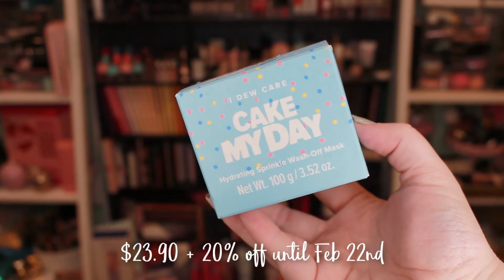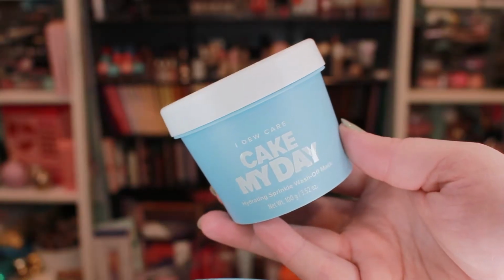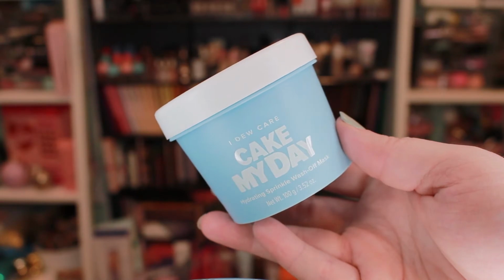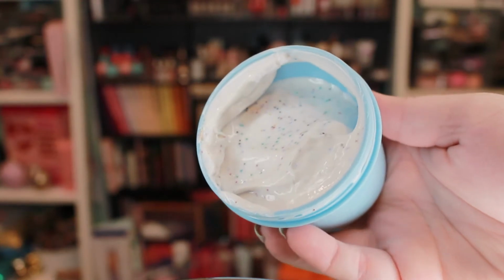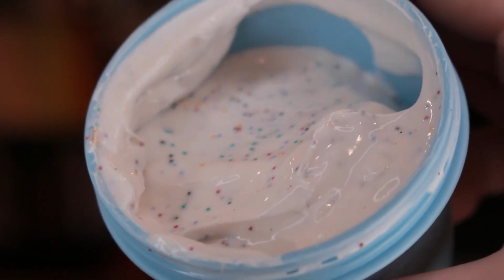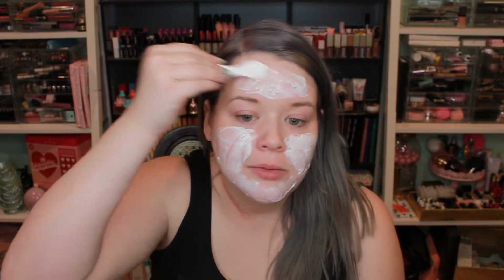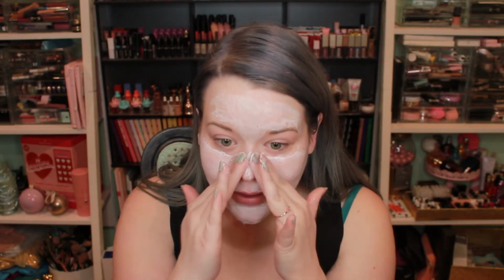Cake My Day Hydrating Sprinkle Wash-Off Mask by I Dew Care | Yes Style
This product was sent to me for review by YesStyle and all opinions are my own.